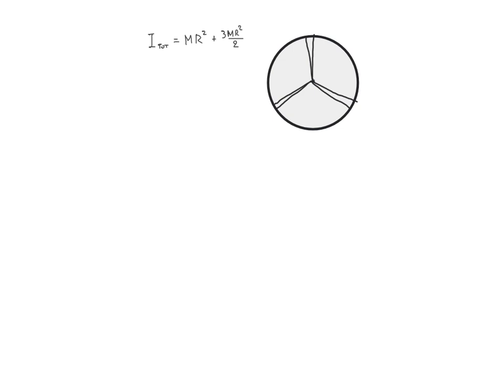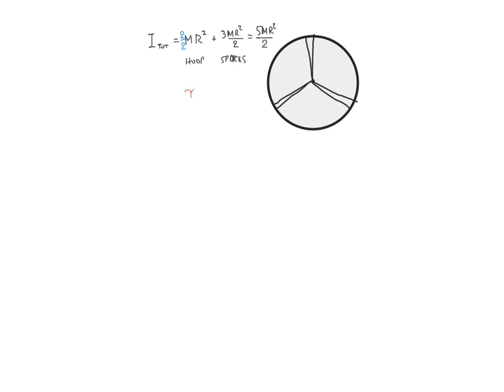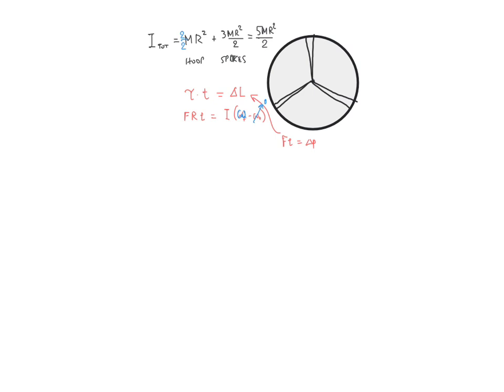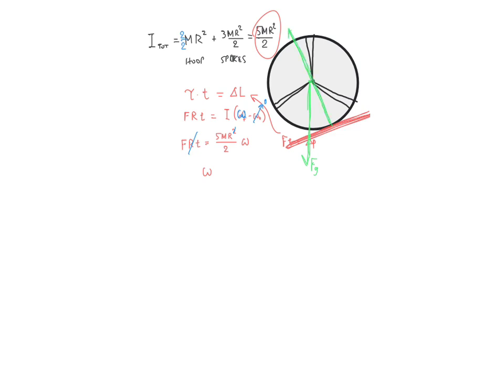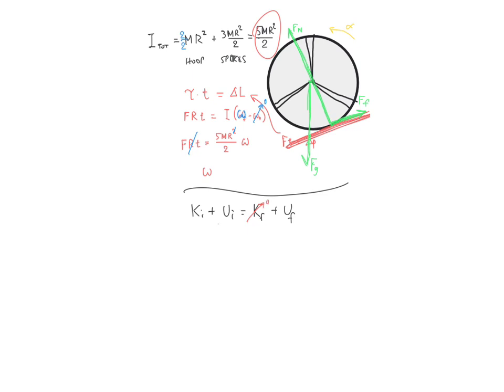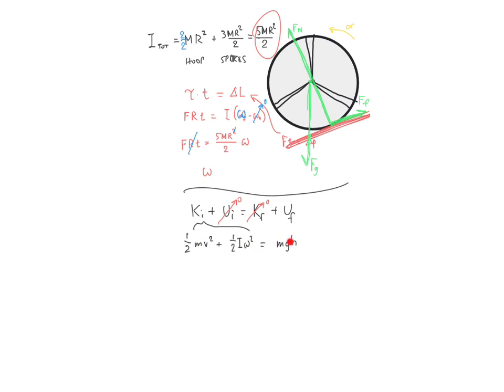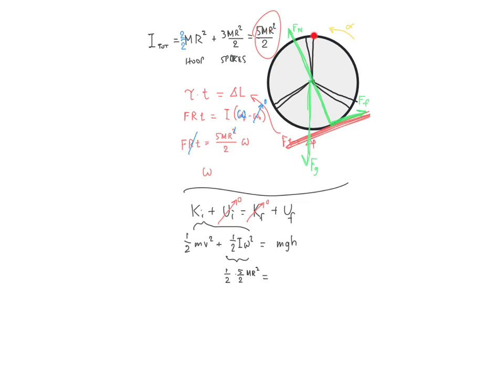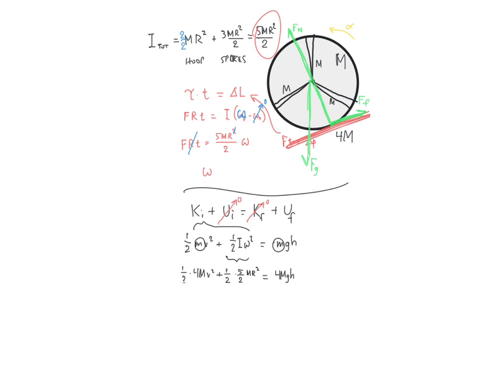Austen's AP Physics HW Q68